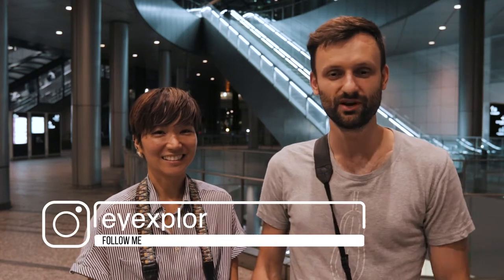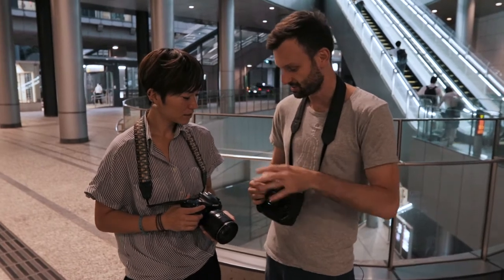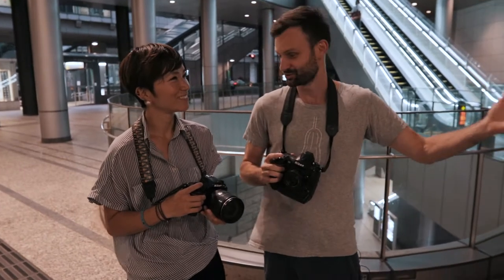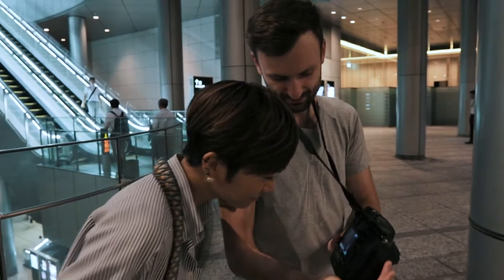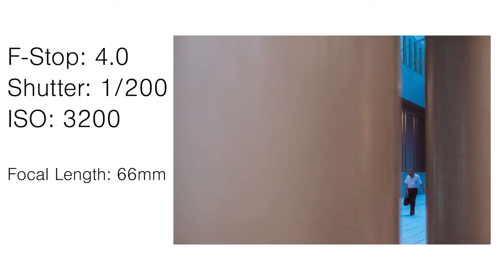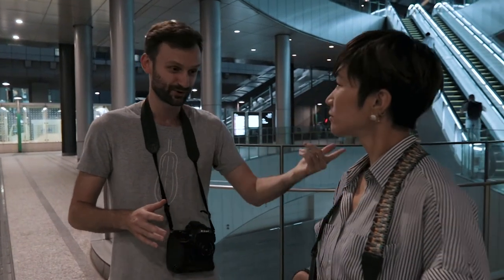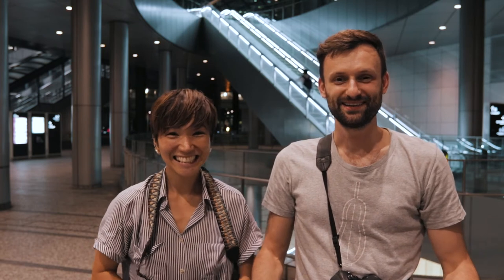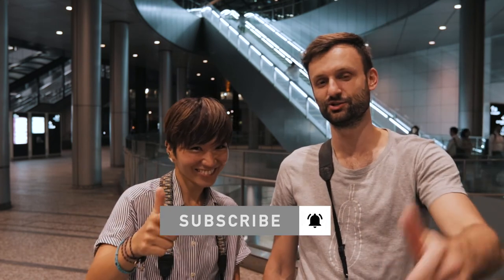How to Create Negative Space - Street Photography Tutorial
Join Lukasz and Chica in a district rich with architecture and visually interesting locations as they play around with the concept of negative space in street photography. This is just one interesting way to use the environment in order to isolate the subject. Lukasz goes into the exposure settings, tips on autofocus, and even touches on white balance in an urban setting.